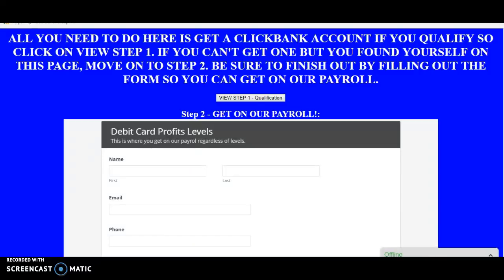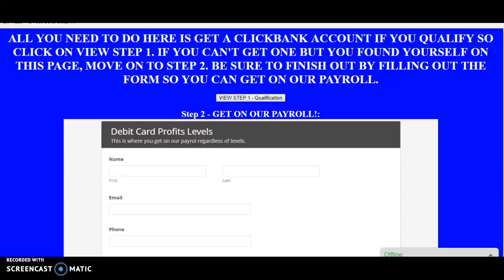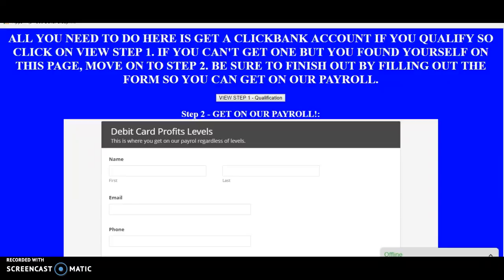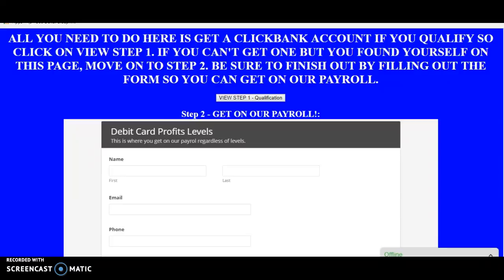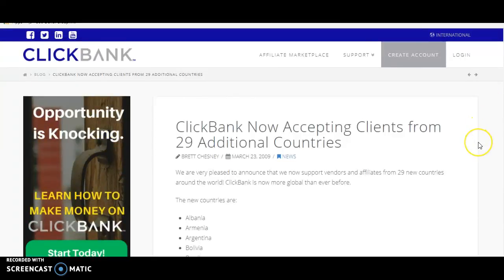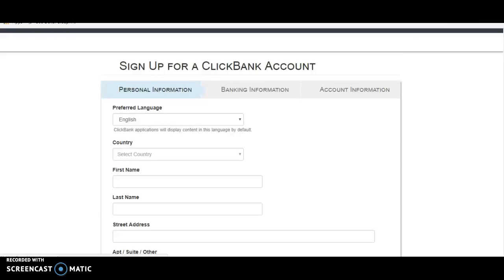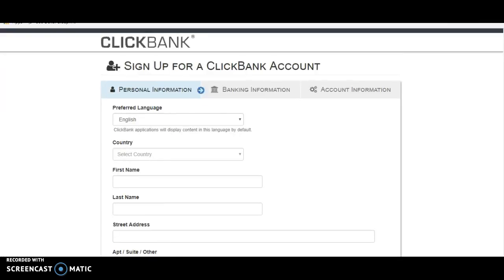2 Steps To Making Money With Us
If you are viewing this video from our page, you are on your way to making money with out program.  If you are viewing it from youtube, click on the link below and you can get started with us.